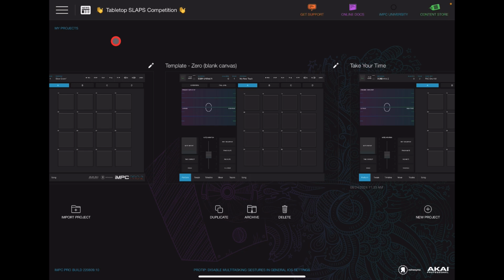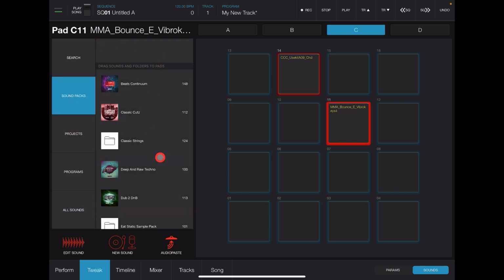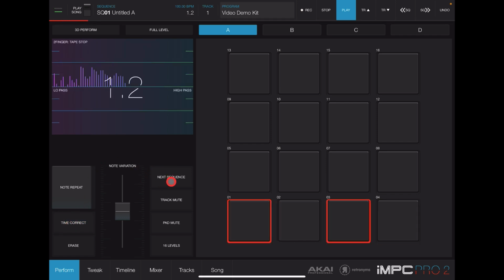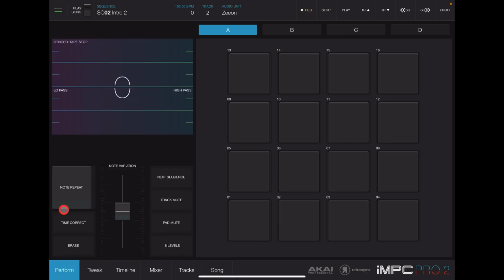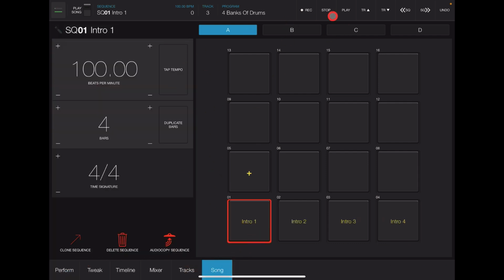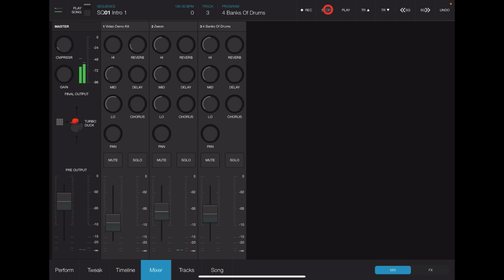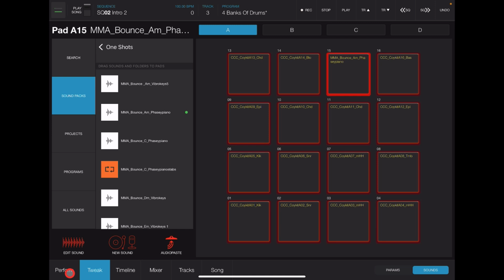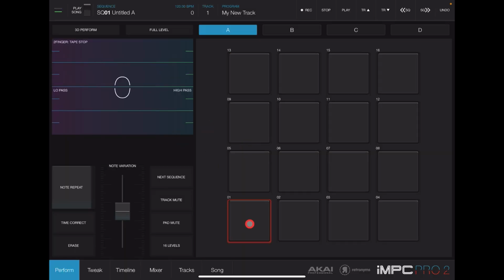iMPC Pro 2 - Full Tutorial For Beginners in 2024 - Everything You Need To Know To Get Started - iPad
You can get iMPC Pro here at the App Store